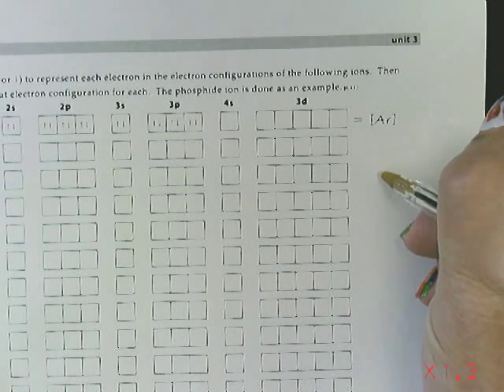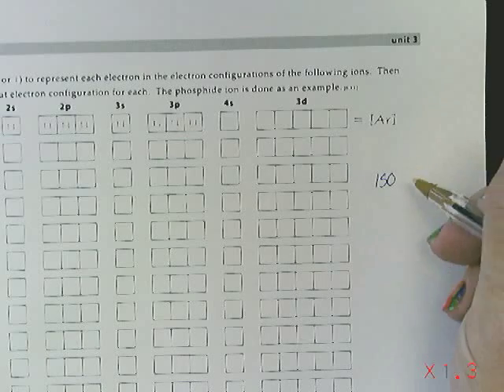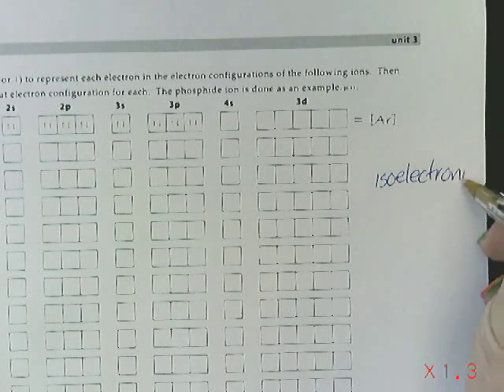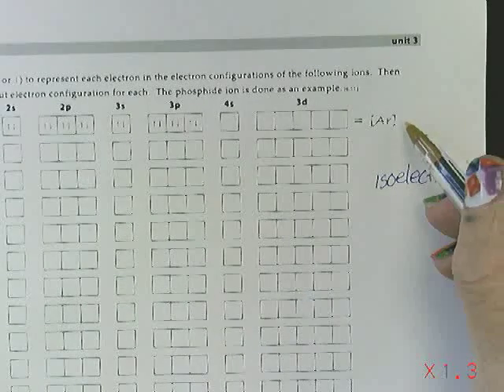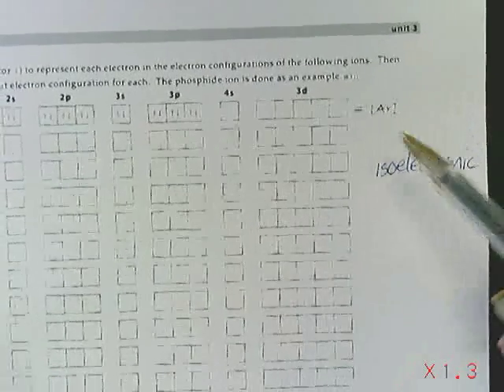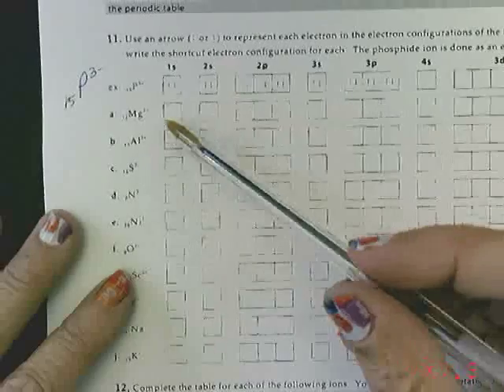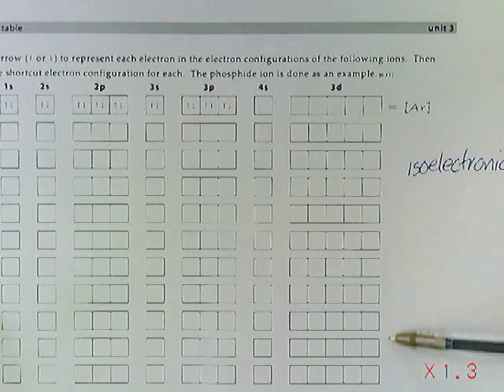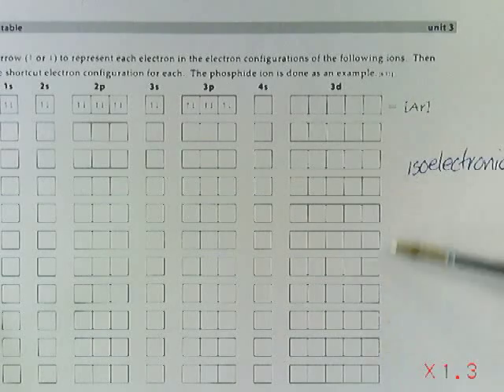Pb (problem book) 307